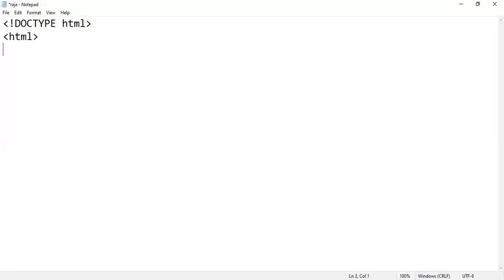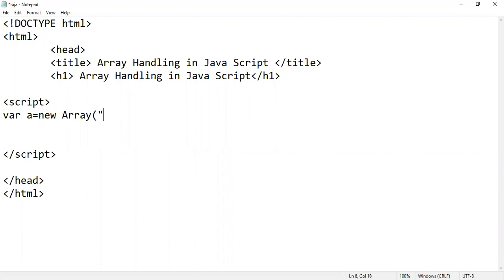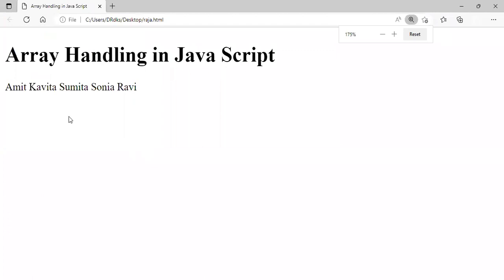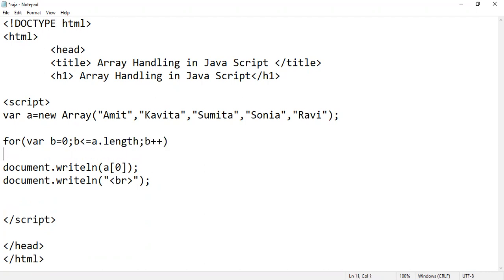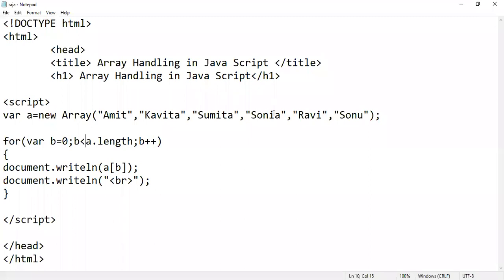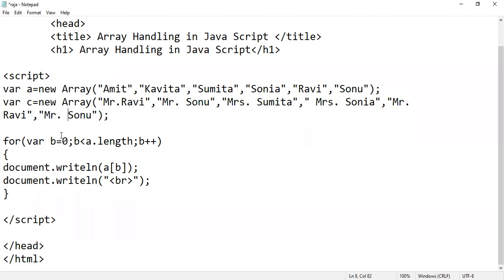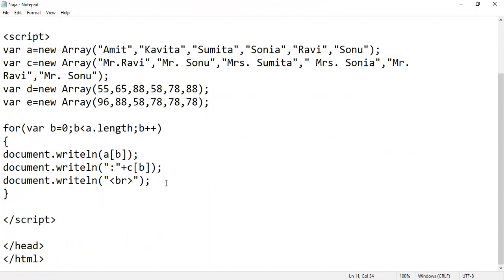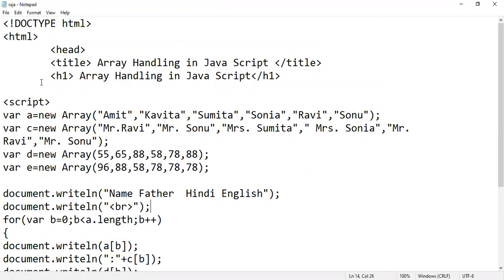Array Handling in JavaScript with HTML